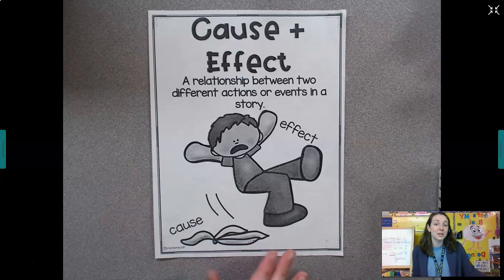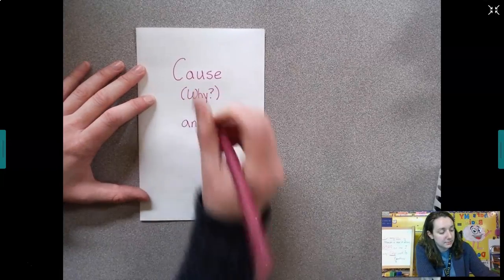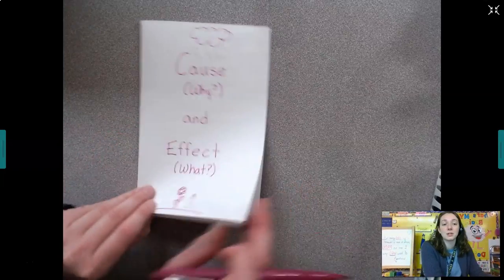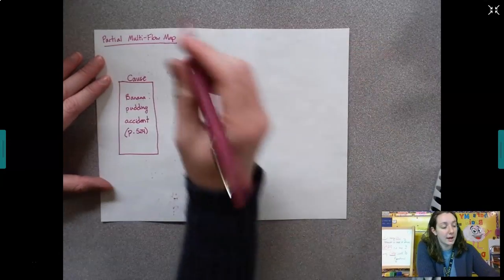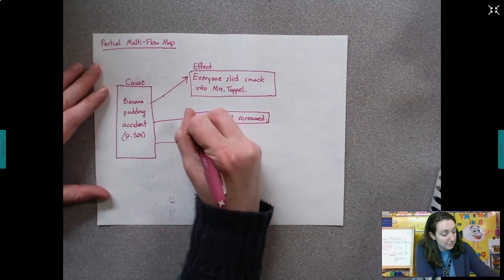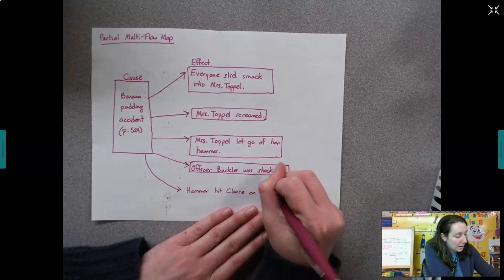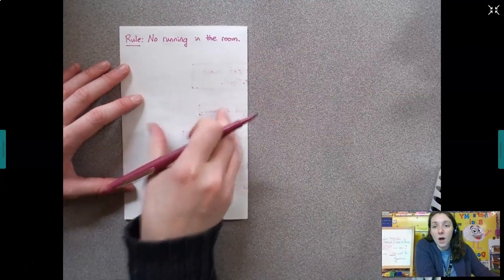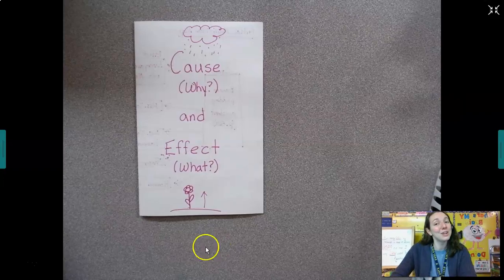Cause and Effect (Davis, 2nd)